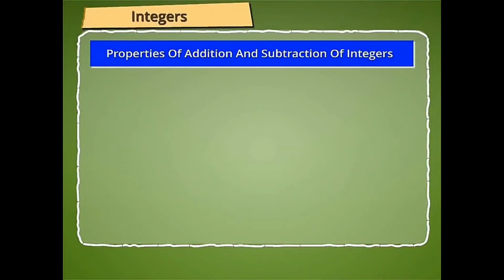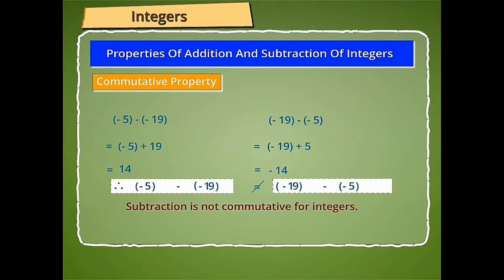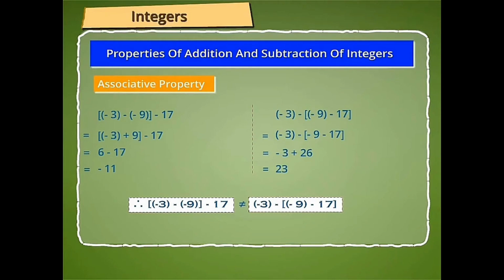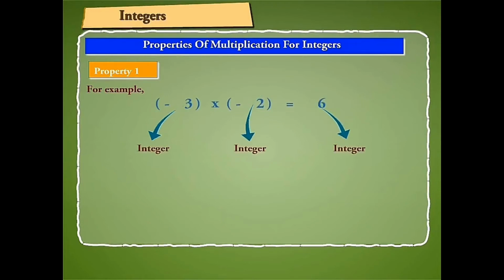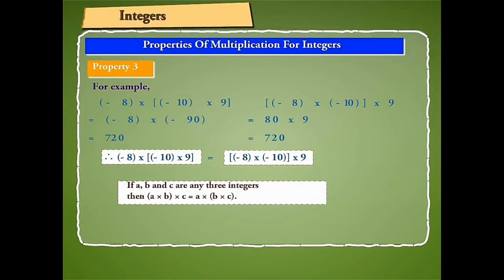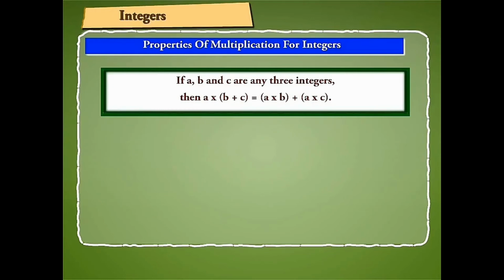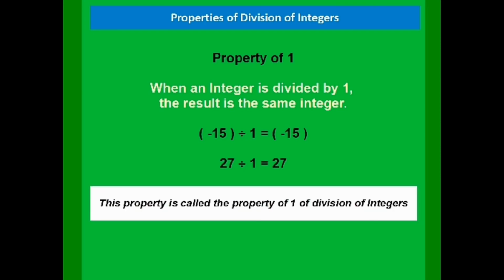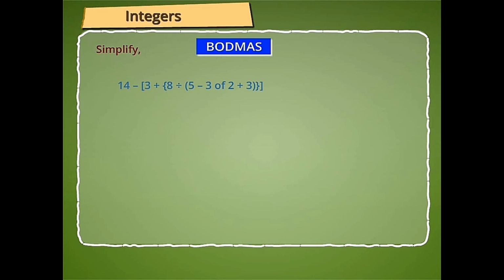JUNE 22-MATHEMATICS-GRADE VII-INTEGERS PART II